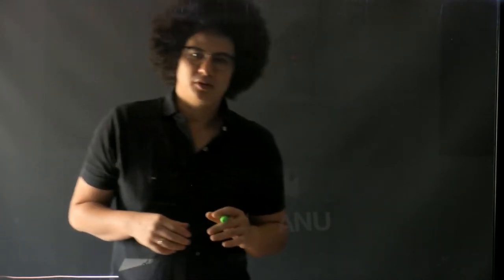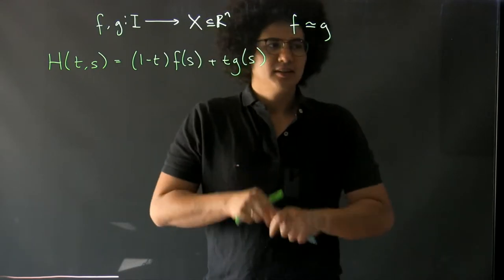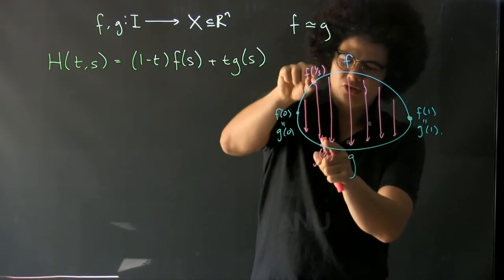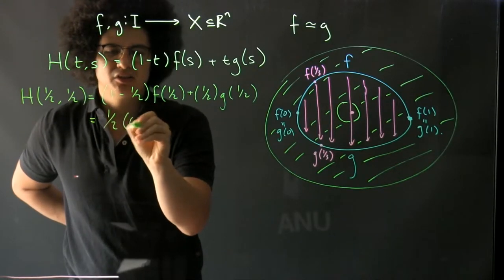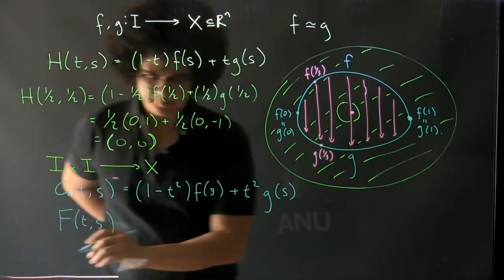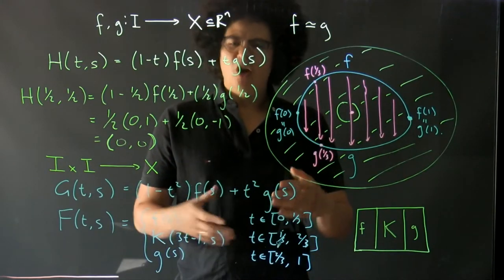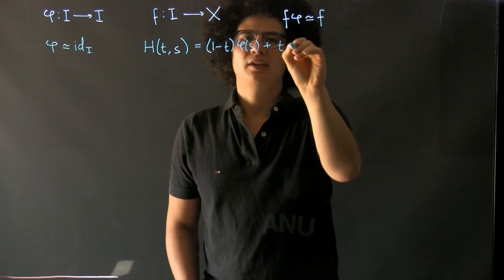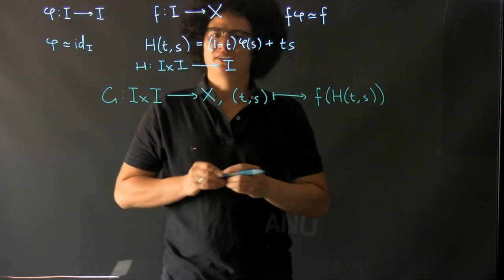Homotopy of Paths - Examples